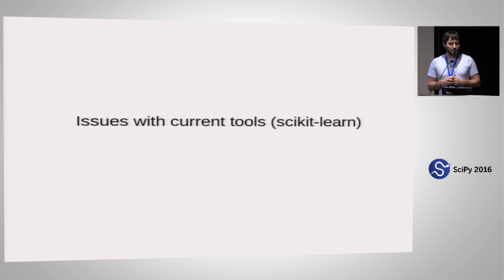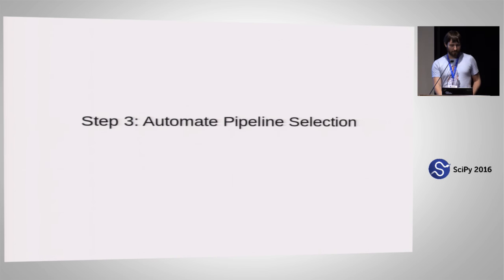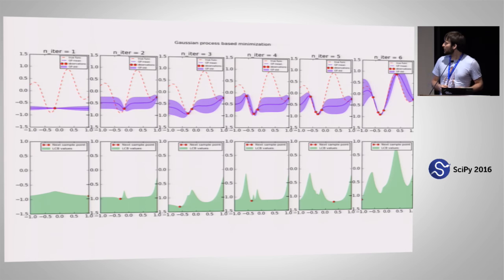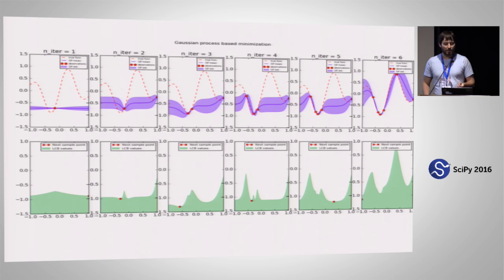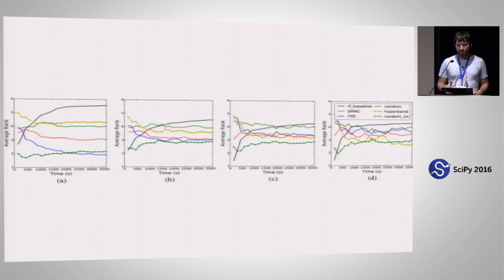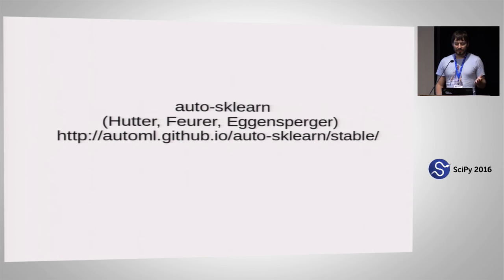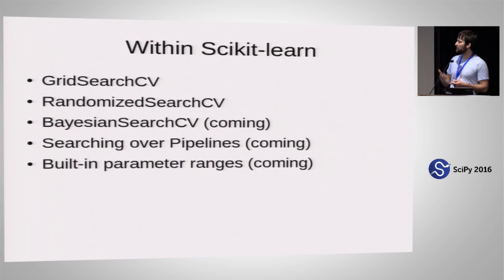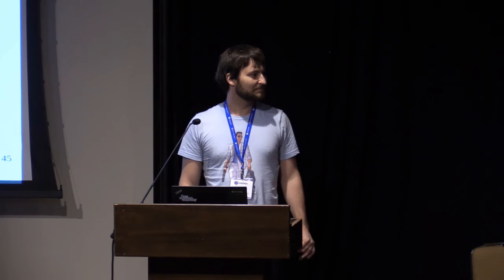Automatic Machine Learning? | SciPy 2016 | Andreas Mueller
Recent years have seen a widespread adoption of machine learning in industry and academia, impacting diverse areas from advertisement to personal medicine.

As more and more areas adopt machine learning and data science techniques, the question arises on how much expertise is needed to successfully apply machine learning, data science and statistics.

Not every company can afford a data science team, and going your PhD in biology, no-one can expect you to have PhD-level expertise in computer science and statistics.

This talk will summarize recent progress in automating machine learning and give an overview of the tools currently available. It will also point out areas where the ecosystem needs to improve in order to allow a wider access to inference using data science techniques.Finally we will point out some open problems regarding assumptions, and limitations of what can be automated.